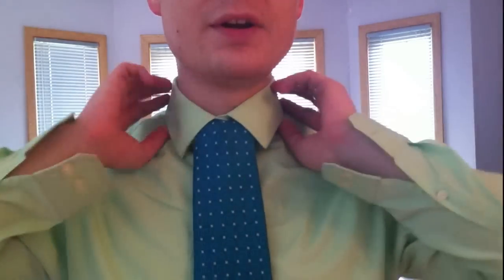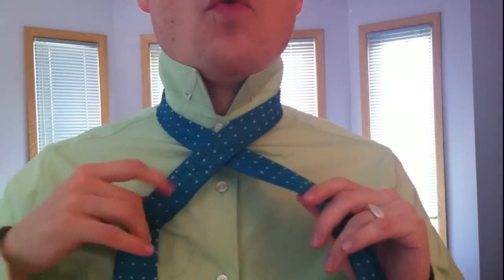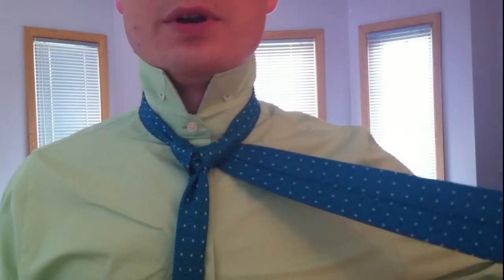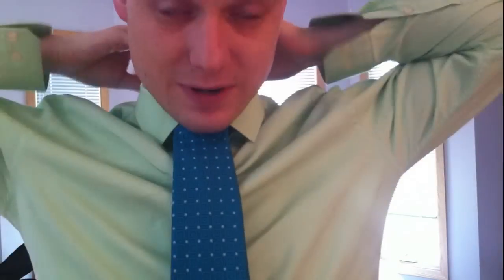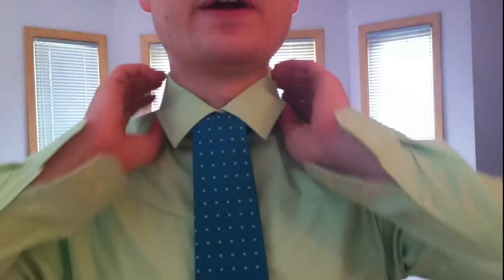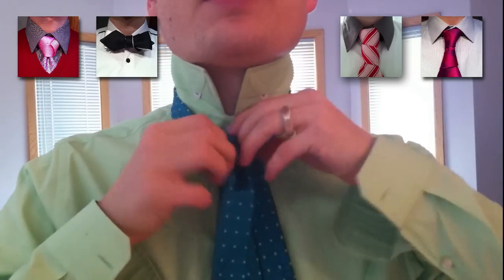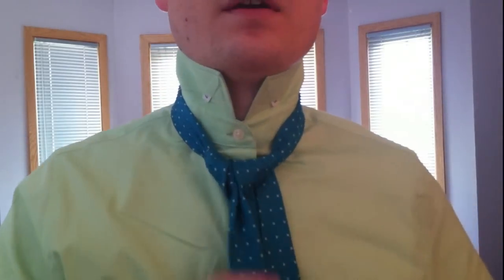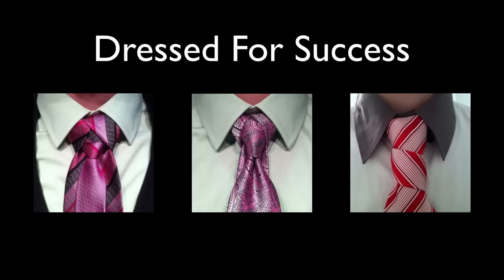How to Tie a Necktie Onassis Knot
This video is mirrored.

This "knot" or rather, absence of knot, was first seen on the Greek shipping tycoon Aristotle Onassis in 1989. Not sure if he is the inventor, but he is certainly the innovator. I have seen several ways to tie it (well only two) one is the Full Windsor base and the other is a Four-in-Hand base. Both end the same way, and both end up looking the same. I prefer the Windsor variation for two reasons: it is a firmer knot, and will knot come loose on it's own, and it creates a symmetrical knot so it's easier to keep the top of the Onassis horizontal.